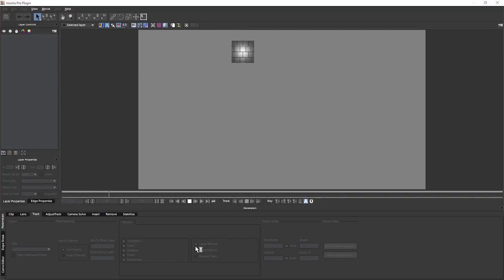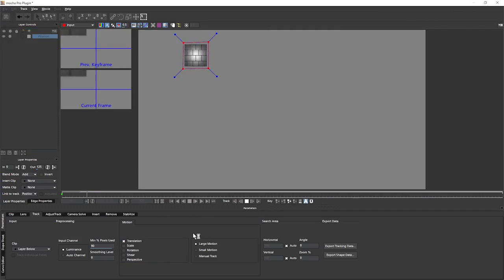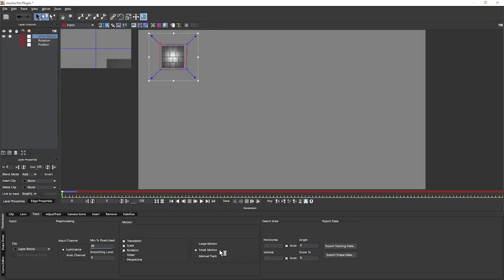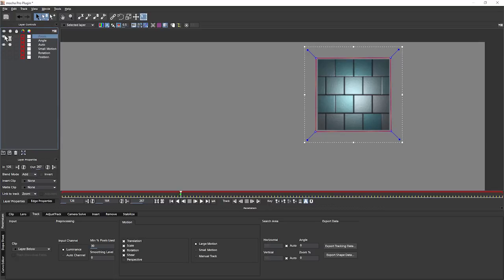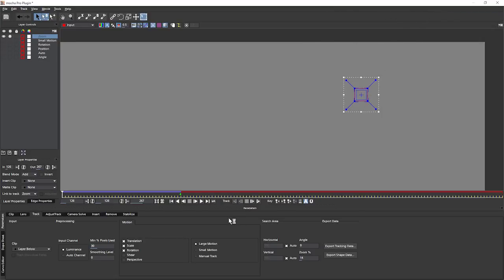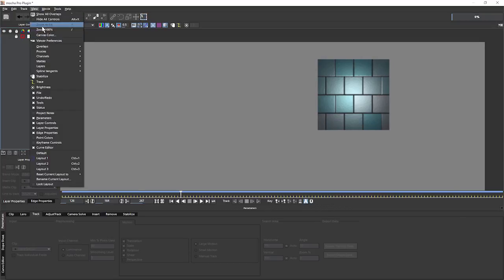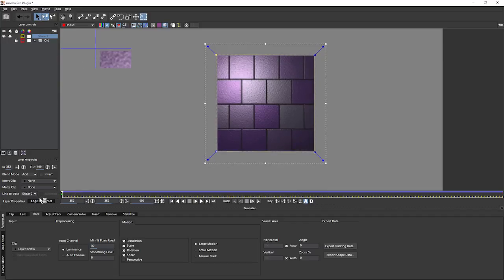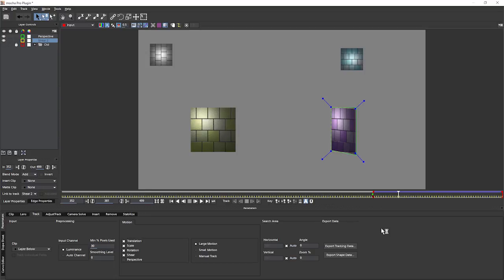Getting Started with Mocha - 04 - Choosing the Best Tracking Settings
This tutorial breaks down the parameters in the Mocha's Tracking module. This lets you understand how to get the most accurate tracks the first time out.

00:44 / More details about the Viewer interface
03:25 / Tracking Translation, Scale and Rotation
10:09 / When the track fails. Adjusting the Search Area
17:09 / Tracking Shear vs tracking Perspective

Getting Started with Mocha - Training series instant download (1080p) available for purchase on our website for $29.